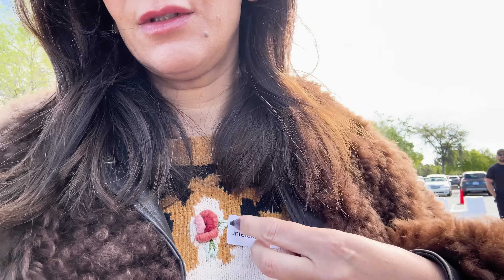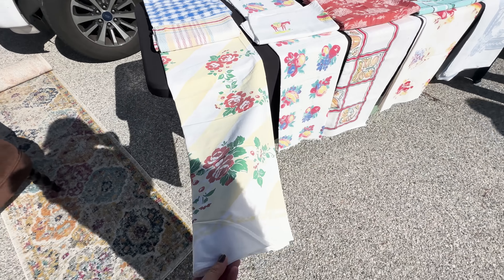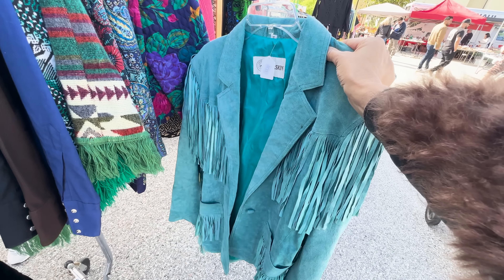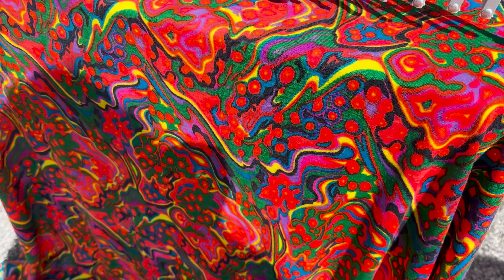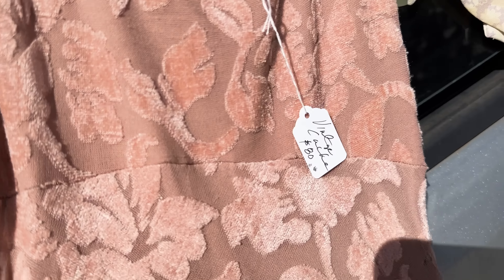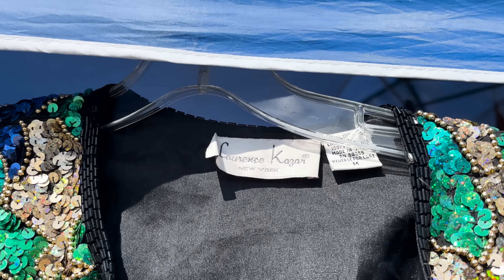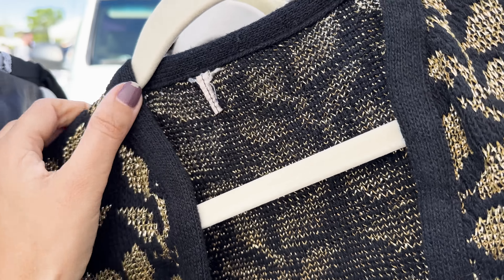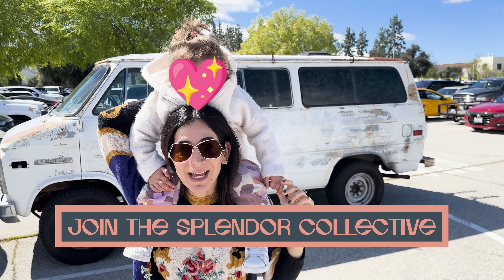QUICKIE TRIP TO TOPANGA VINTAGE MARKET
The Topanga Vintage Market is a small flea market that I like to shop with the fam bam. It’s easy enough to navigate in 2 hours and a great spot if you like an intimate flea market!